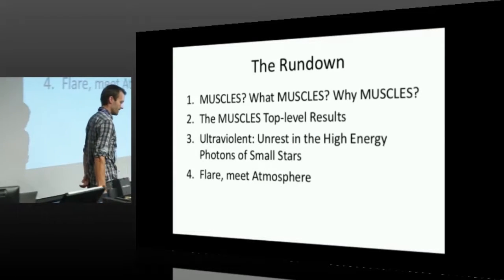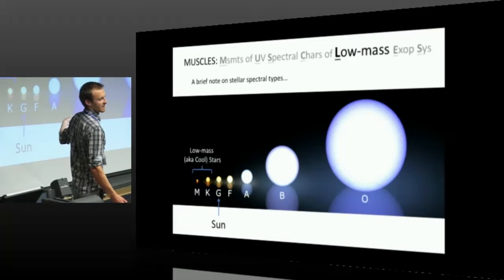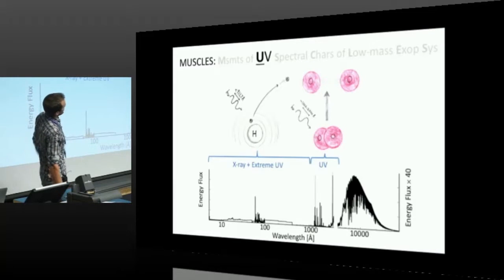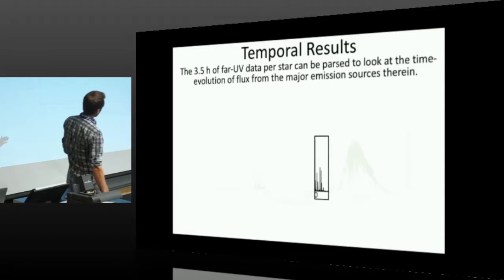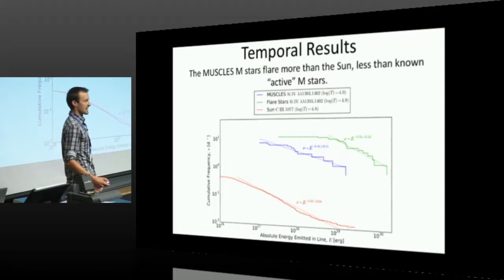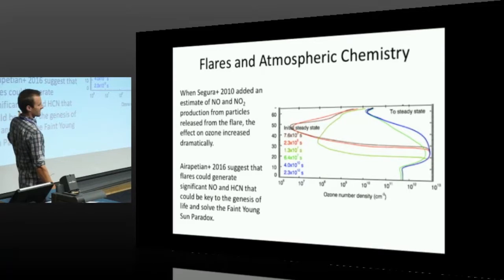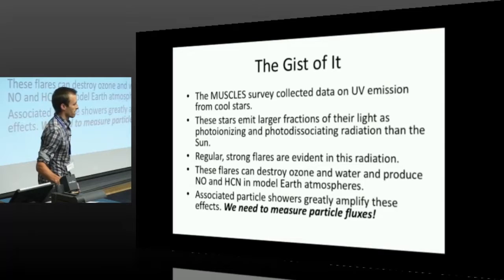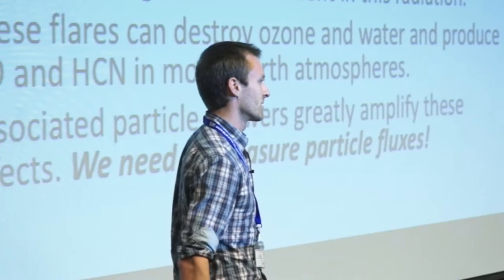AbGradCon 2016: Day 1 - Parke Loyd